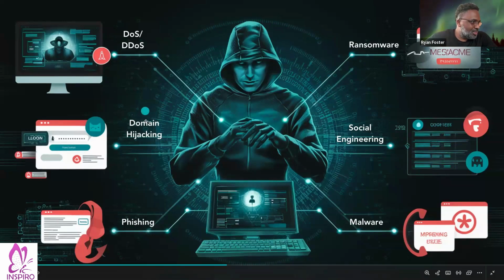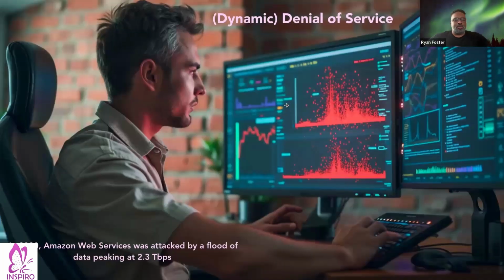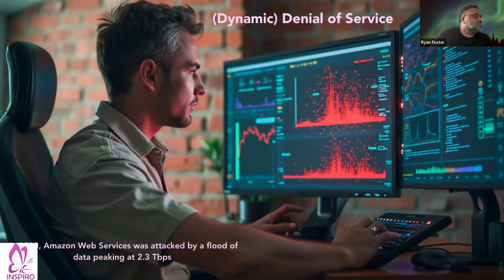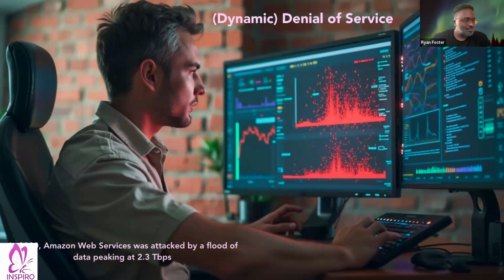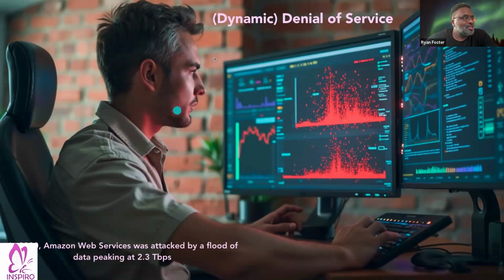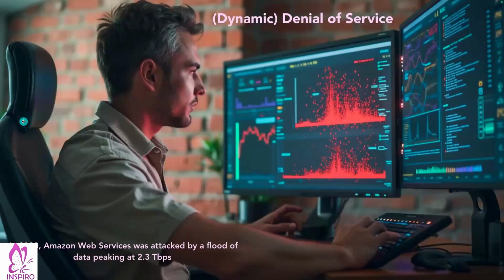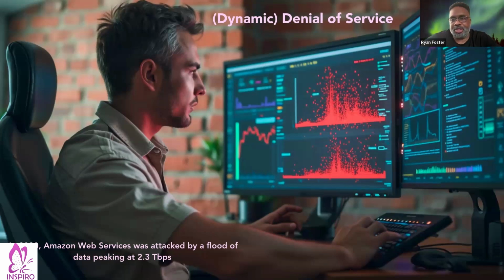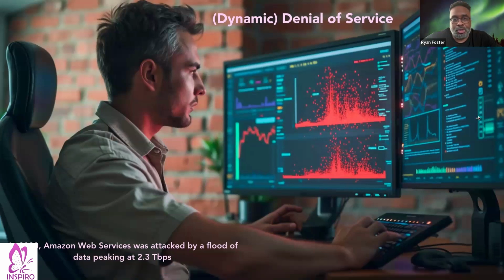Types of Threats and Vulnerabilities in Cybersecurity | Inspiro Bootcamp Series| Part 1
Welcome to another inspiring session from Inspiro’s Free Tech Bootcamp!
Ever wondered how hackers break into systems or why certain apps are so vulnerable? This beginner-friendly video explains it all.

🔥 Topics Covered:

What are cyber threats?

How vulnerabilities put data at risk

Types of threats: Phishing, Malware, Insider Threats, and more

How to prevent attacks and boost your security awareness

🎓 This is part of our FREE bootcamp series designed to introduce you to in-demand tech careers like Cybersecurity, Data Analytics, and more.

🚀 Ready to take the next step? Enroll in our live 12-week Cybersecurity program (with visa support):